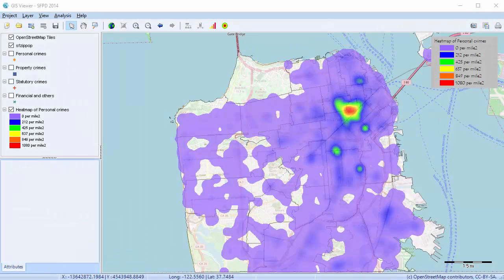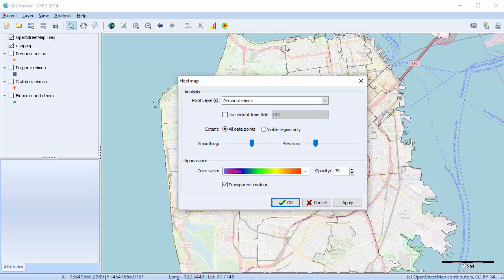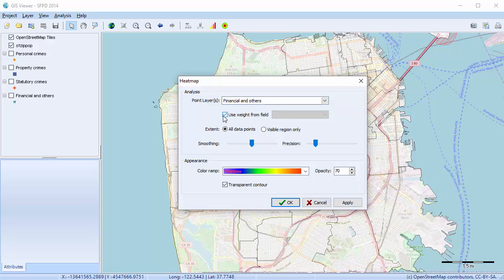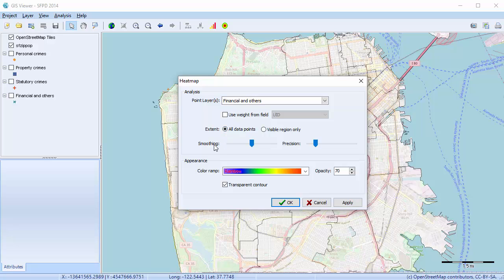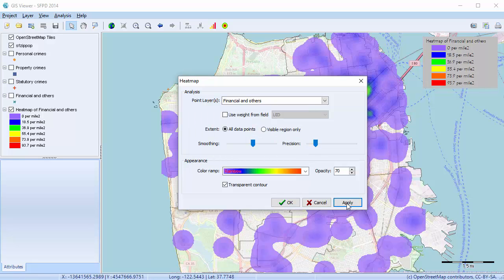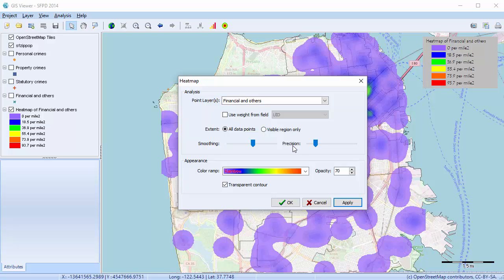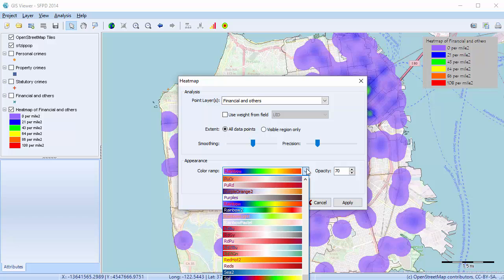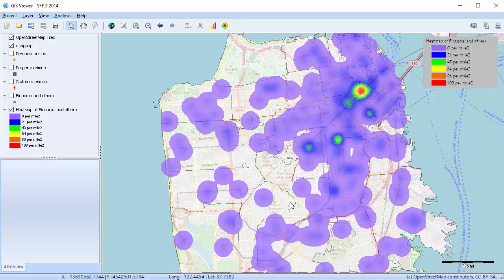QDA Miner - Heatmaps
In this video,  we are going to show you how to display textual information on a map with QDA Miner qualitative research software.